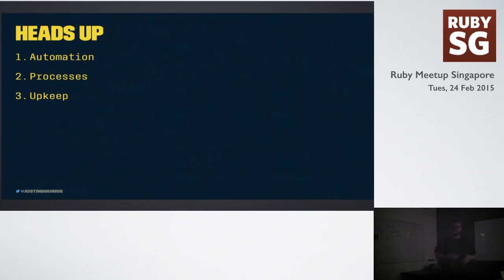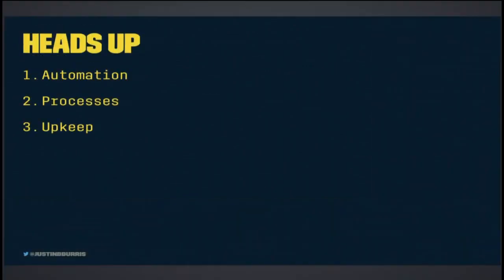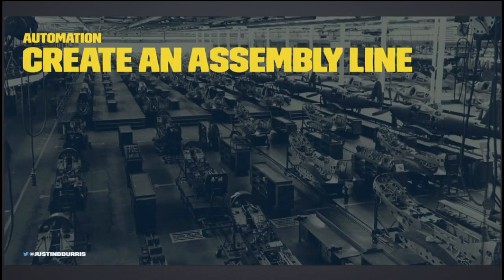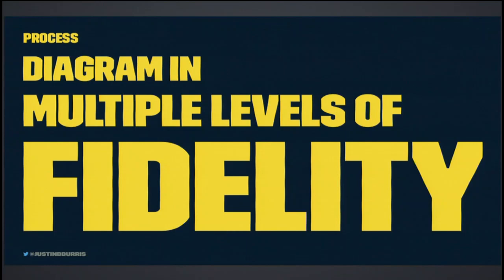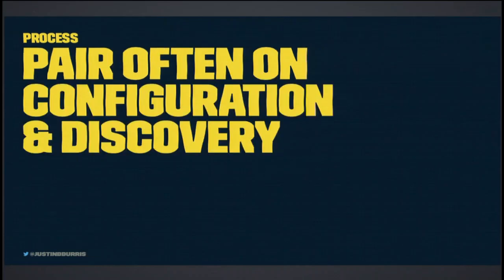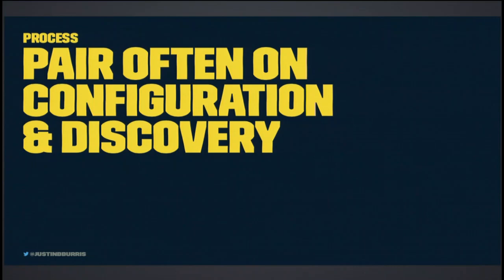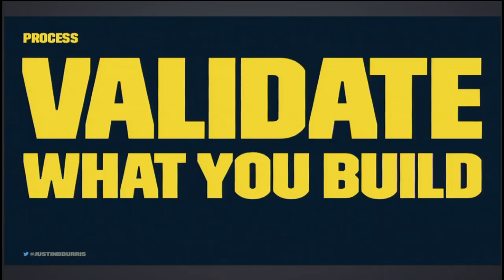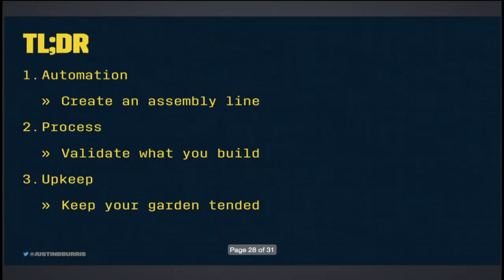Development to Devops - Ruby SG Meetup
Speaker: Justin Burris / @justinbburris